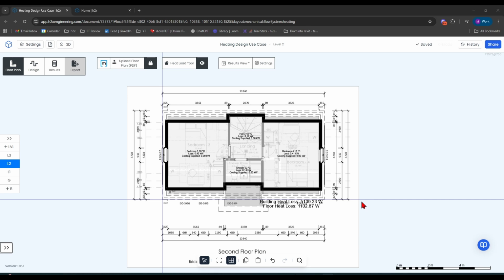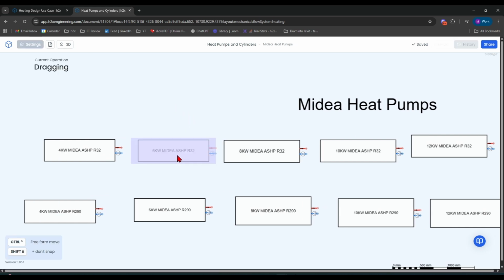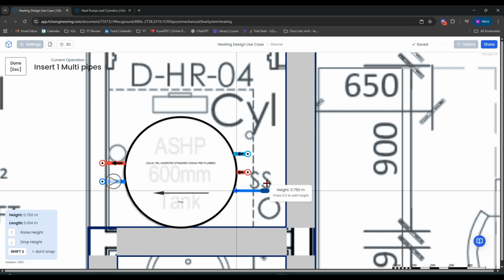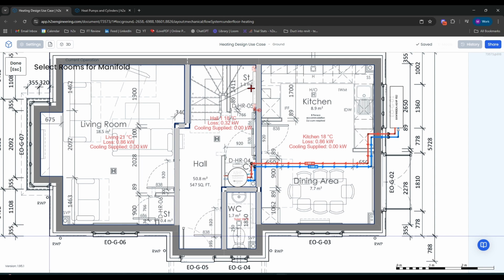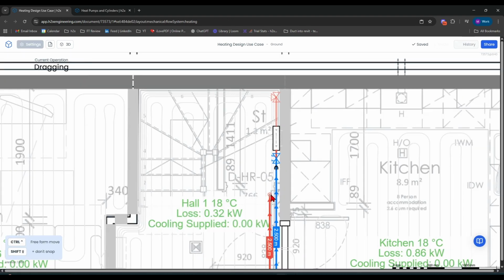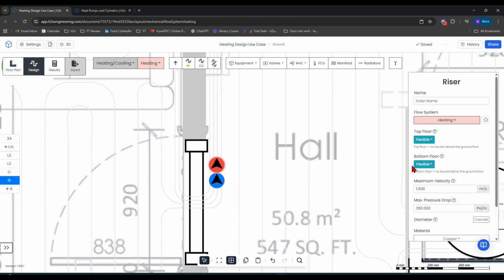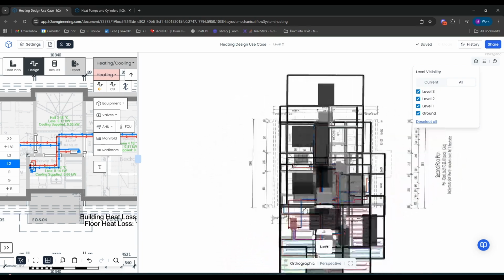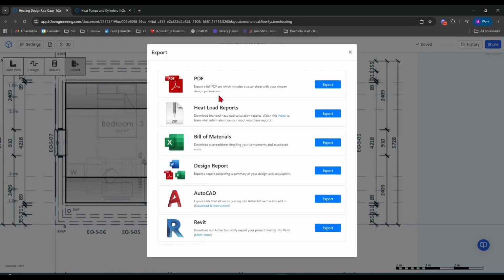How to Design an Open Loop Low Temperature Heating System in h2x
This video shows how I would go about modelling an open loop low temperature heating system design.

This video is designed for those already familiar with the basics of using h2x, and are looking to further their knowledge/capabilities on the software.

If you would like to try h2x for yourself, head to the website below, where you can set up an account.